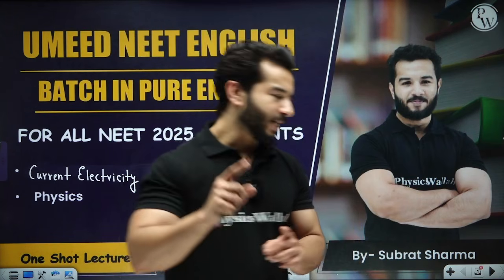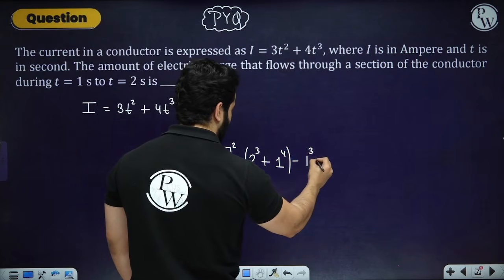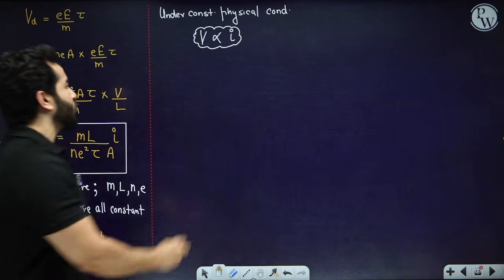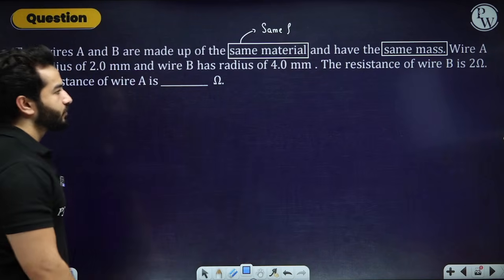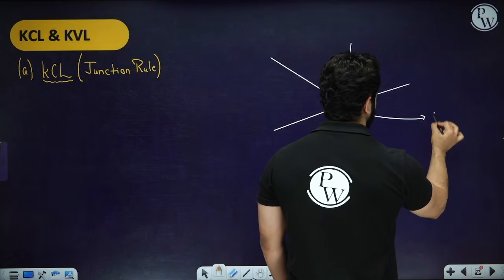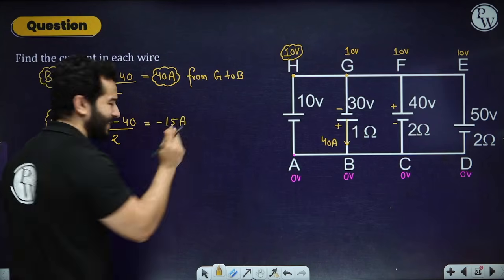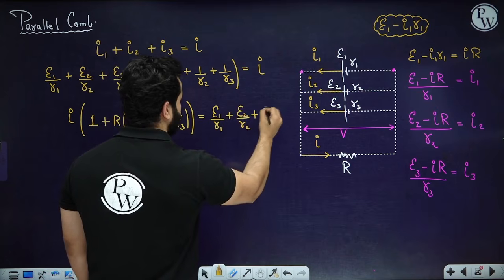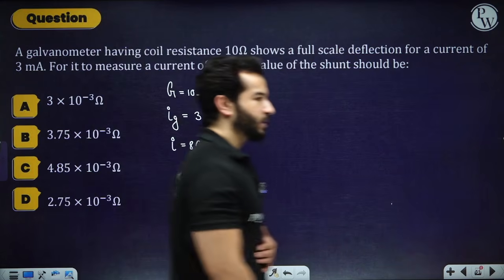CURRENT ELECTRICITY in 1 Shot | All Concepts Covered | UMEED NEET in Pure English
Master **Current Electricity** in just one shot! ⚡ This playlist covers all essential concepts with in-depth explanations, making NEET preparation easier. Perfect for UMEED NEET aspirants looking for clear and concise lessons in pure English. Watch now and boost your understanding! 📚✨